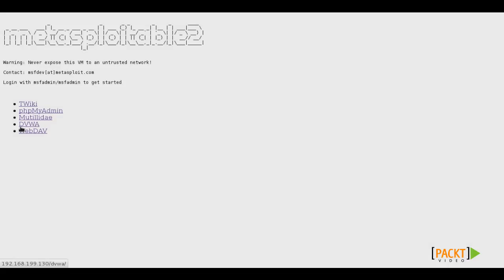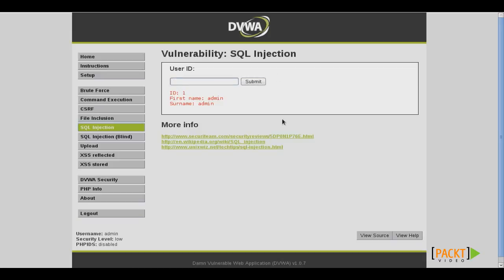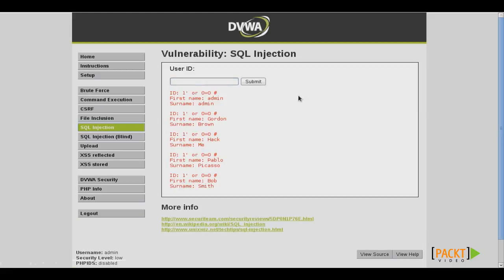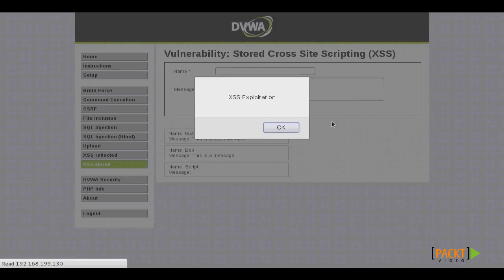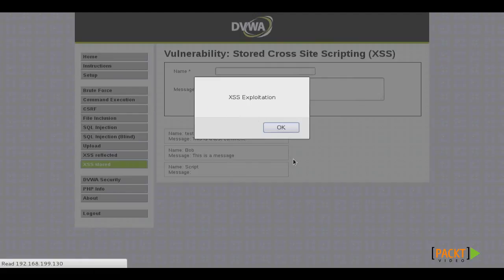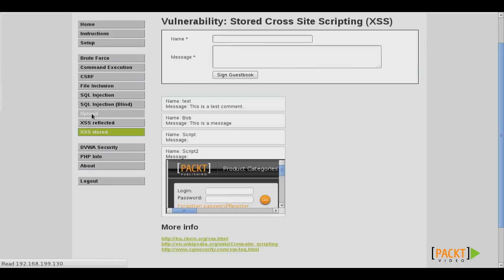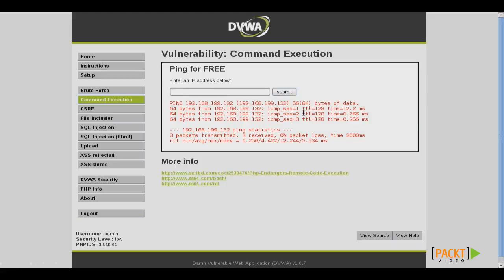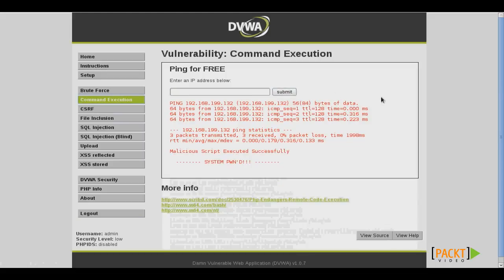video7 4 9versecuritykalilinux